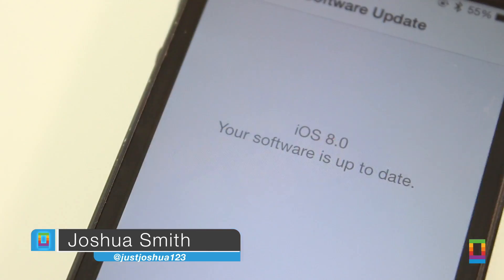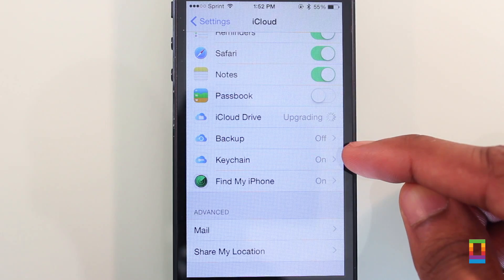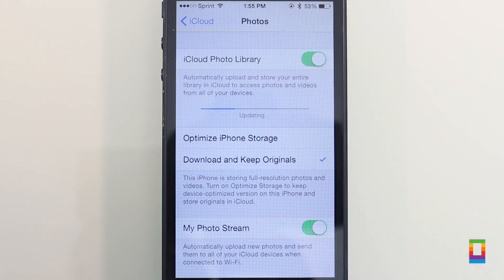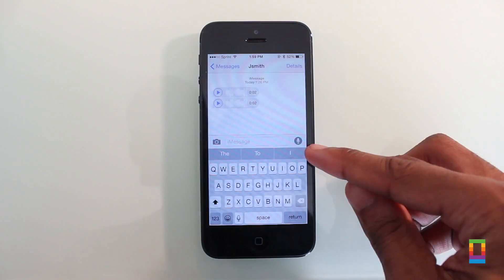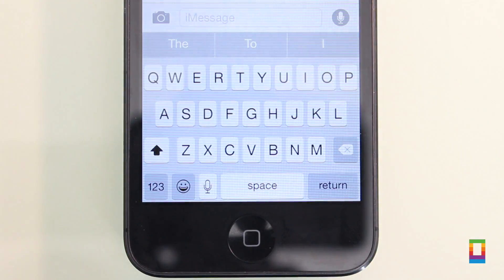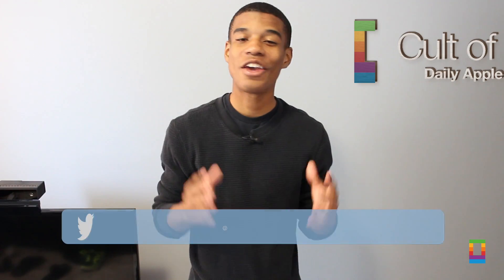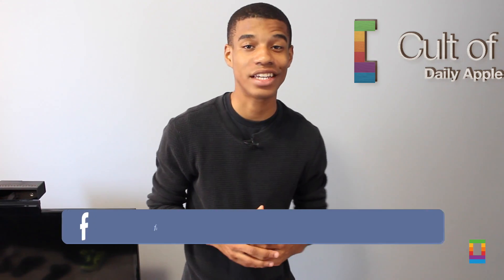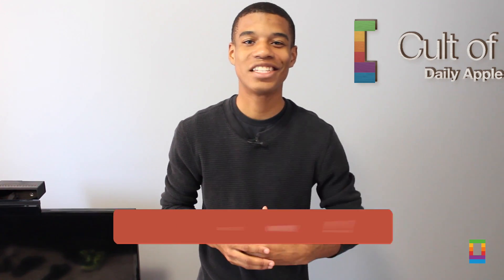Quick Look: iOS 8 Beta 5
Each developer preview of iOS 8 brings new changes to Apple's mobile operating system in preparation of it's official fall release, and while the newly unleashed version Beta 5 boasts many bug fixes, some small new changes to the interface have been sprinkled throughout the new update.

In today's video we go hands-on with iOS 8 Beta 5 and show off all the new tweaks and other additions the new version of iOS 8 has to offer, like accessing Spotlight quicker than ever before, optimization features for iCloud Photos, and so much more.